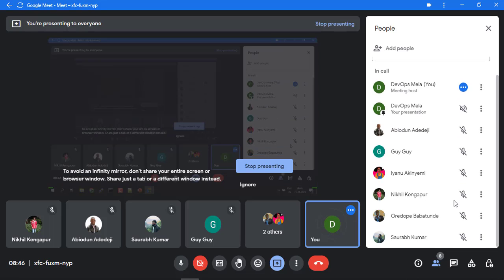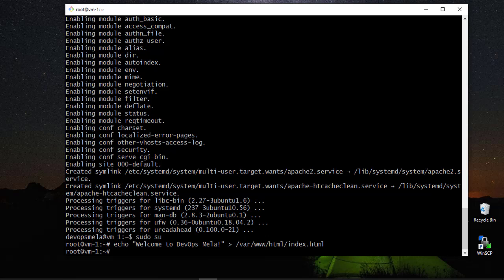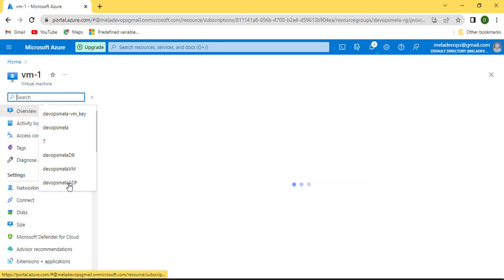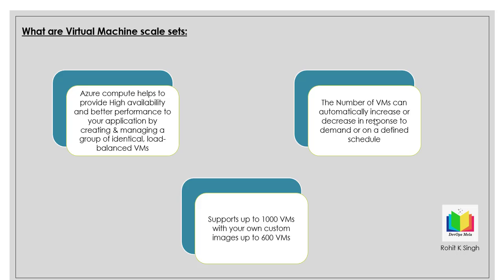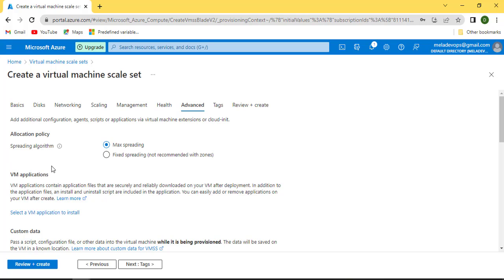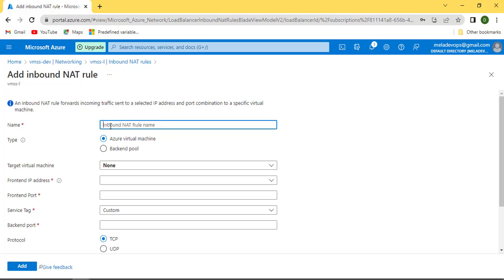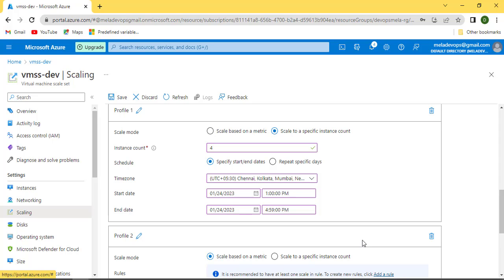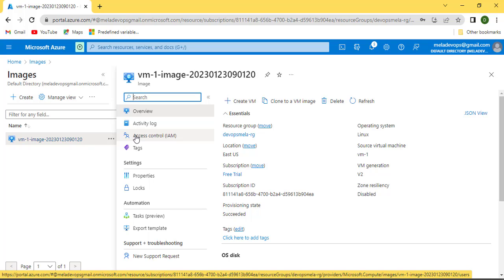Day 6: Virtual Machine Scale Set | Custom Image Creation - Concepts